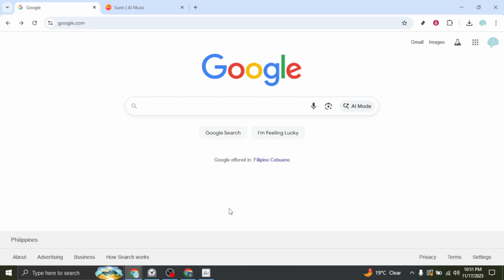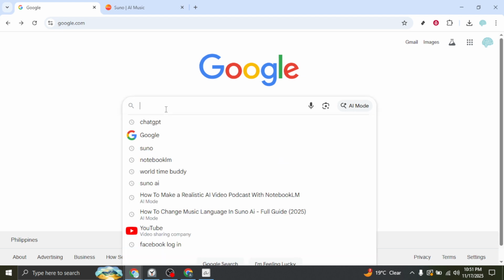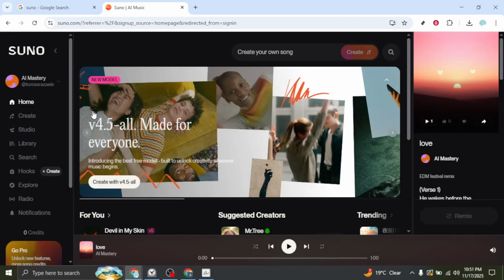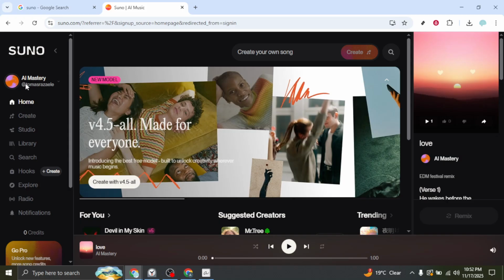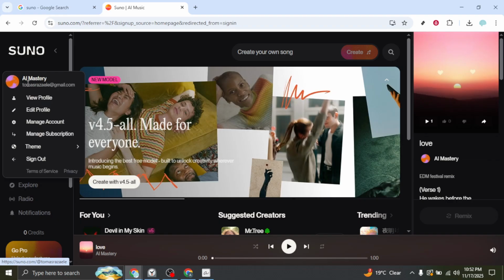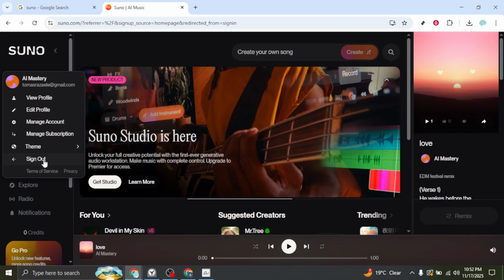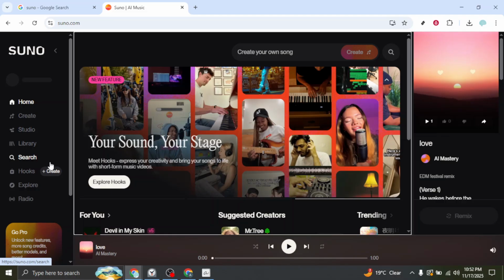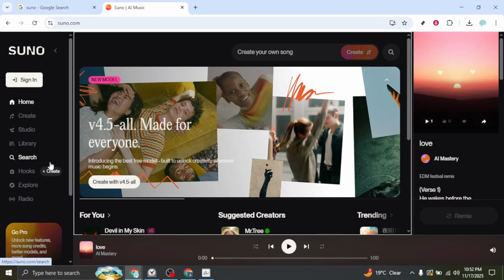How to Log Out of Suno AI 2025 Easy Logout Guide (Tested)